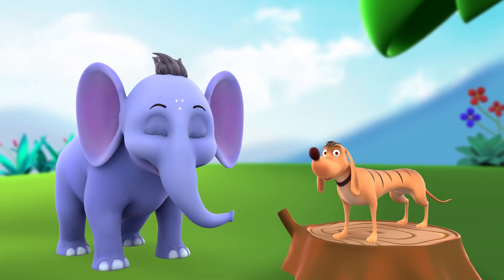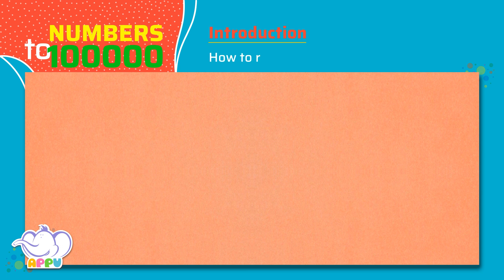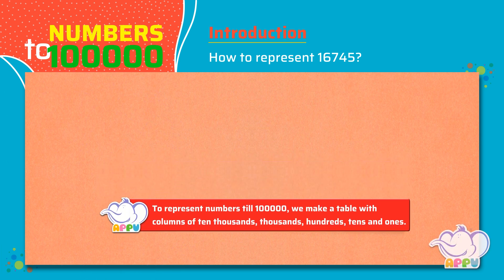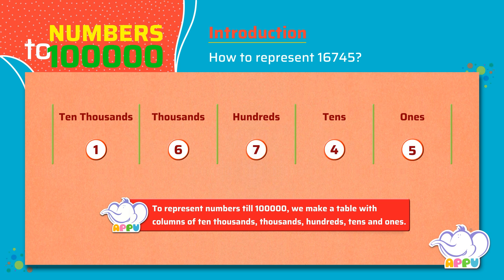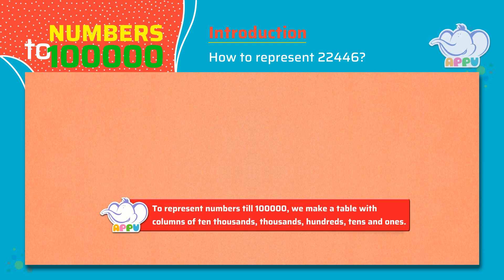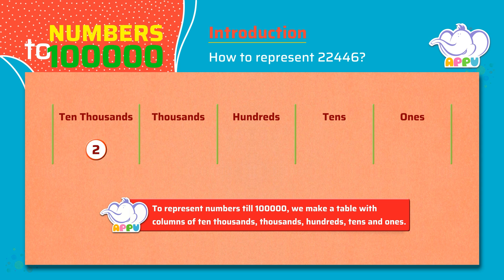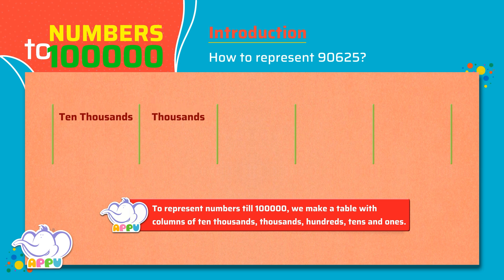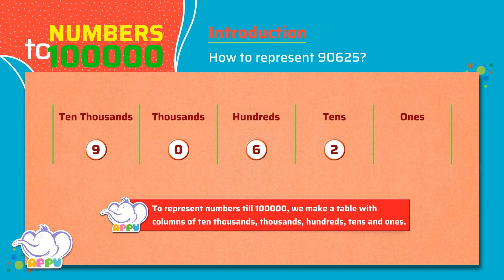G4 - Module 1 - Introduction - Numbers to 10000 | Appu Series | Grade 4 Math Learning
Welcome to Math Grade 4 - Module 1, where numbers get even bigger! In this module, Appu and Tiger introduce you to numbers up to 10,000. Strengthen your number sense and build confidence in handling larger values, all while having a great time! Happy Learning!